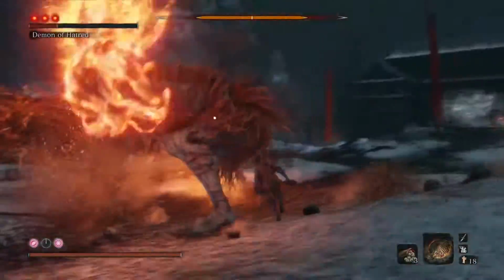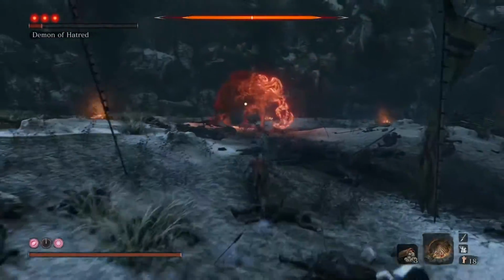Demon of Hatred - Sekiro Shadows Die Twice: Da_Saus Guides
For this boss, I was only missing one full necklace for max  HP. Some of his attacks still almost one shot me. So get your pre-Endgame stuff wrapped, before attempting.